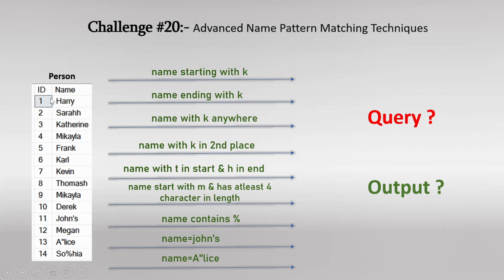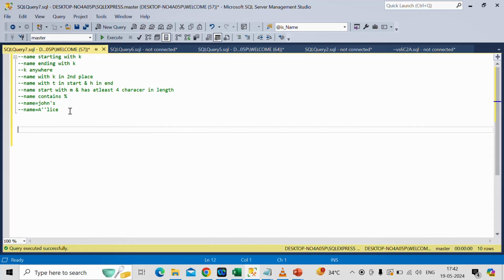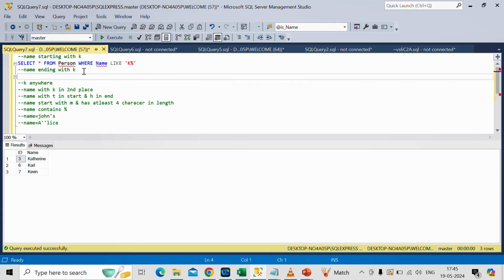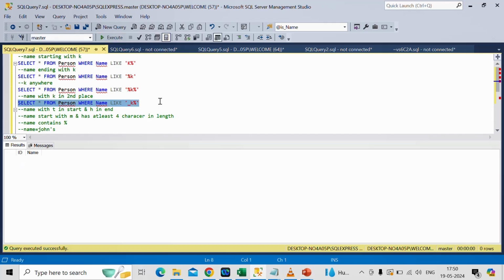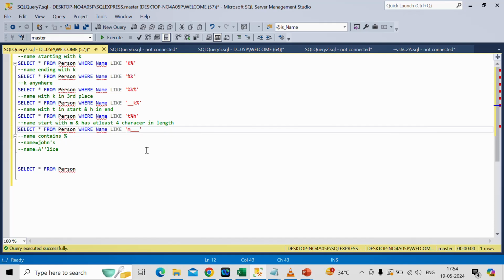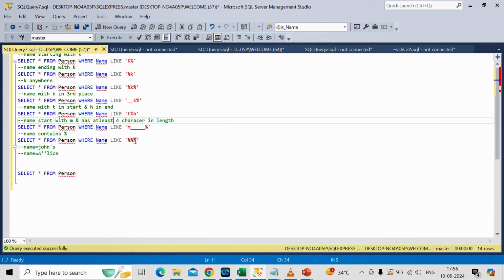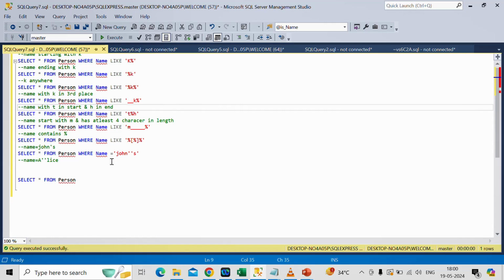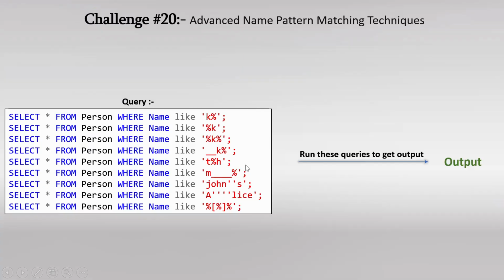SQL Challenges #20: Advanced Name Pattern Matching Techniques.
In this video, we will try to understand how to write query for matching complex name pattern.

DDL & DML Script :-

    ID INT ,
    Name VARCHAR(50)